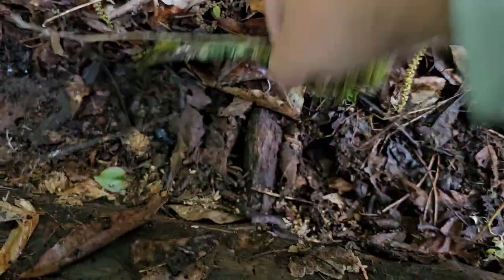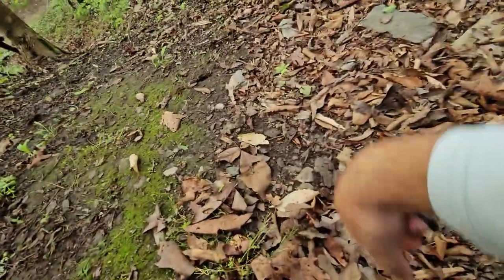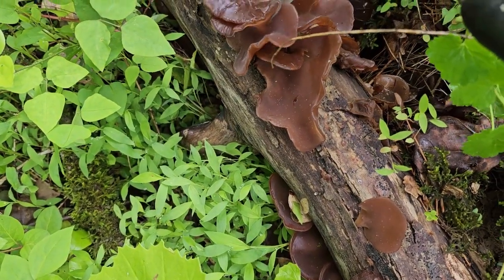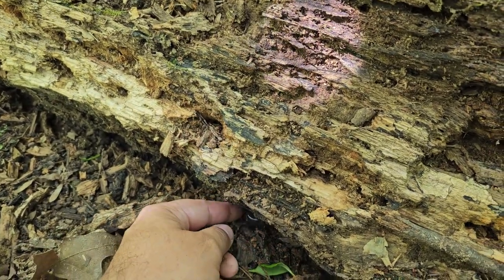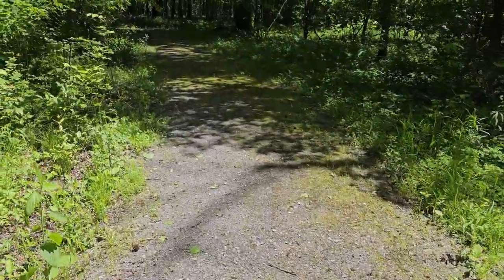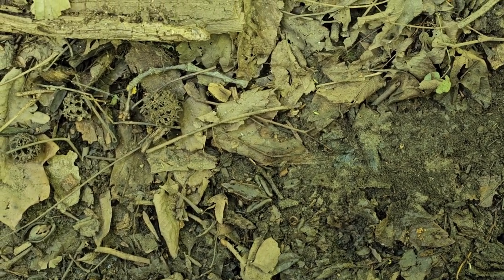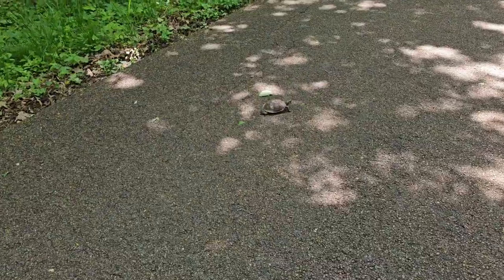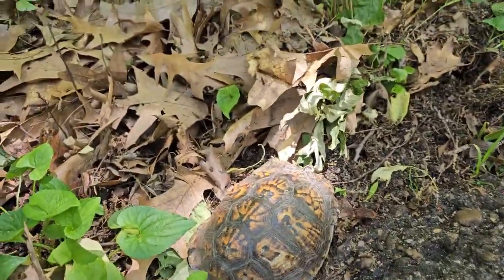Herping Tennessee: Lifer Milk Snake!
Starting off in the mountains of east Tennessee and then making my way to west Tennessee. Completely different habitat and ran into some awesome animals.